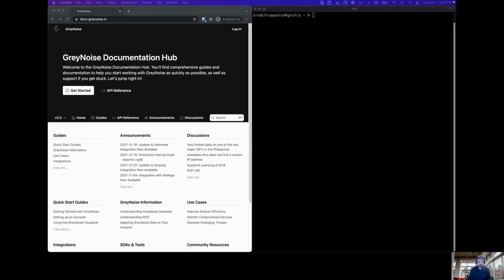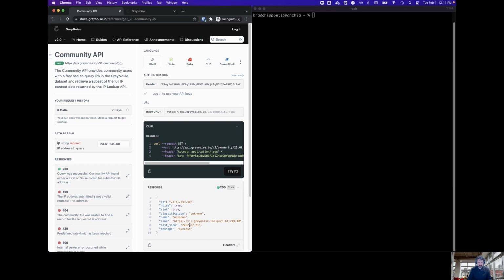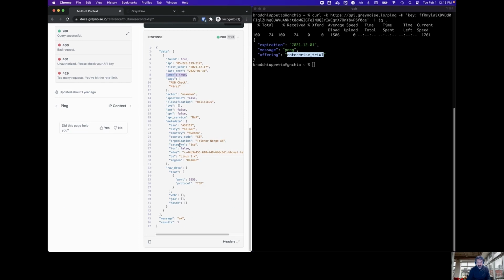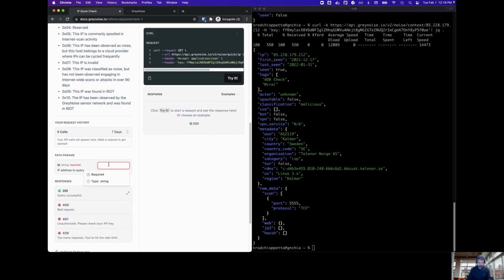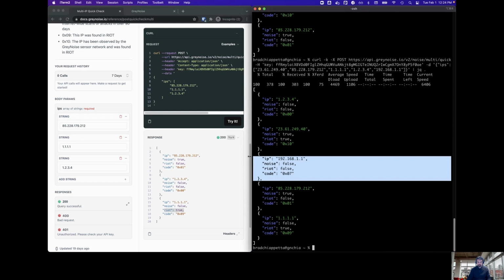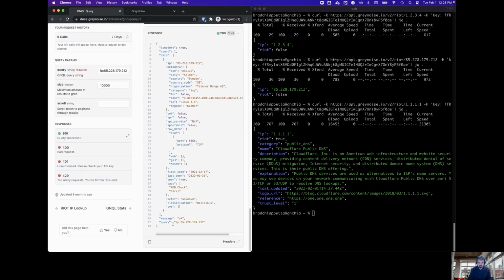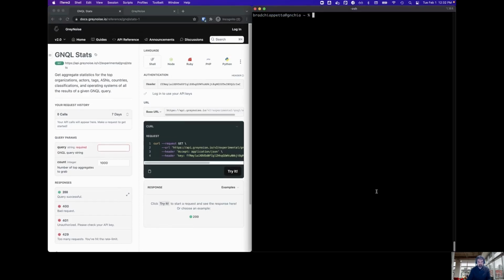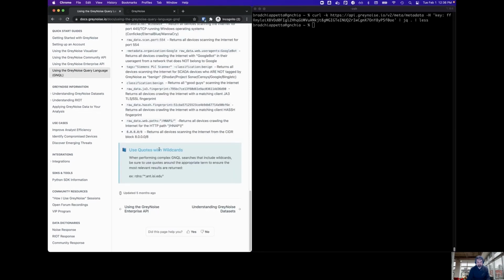GreyNoise API Documentation Guide with Brad Chiappetta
At GreyNoise, we collect, analyze and label data on IPs that saturate security tools with noise. This unique perspective helps analysts waste less time on irrelevant or harmless activity, and spend more time focused on targeted and emerging threats.

GreyNoise data is made available through our web-based Visualizer and GreyNoise APIs. There are two basic APIs:

The Community API provides a free resource to members to allow for quick IP lookups in the GreyNoise datasets. The Community API can be used by analysts with a Community account, and returns basic information on what GreyNoise knows about that IP.

The GreyNoise Enterprise APIs require an active paid subscription or Enterprise Trial to access, and provide rich contextual information on what GreyNoise knows about that IP.